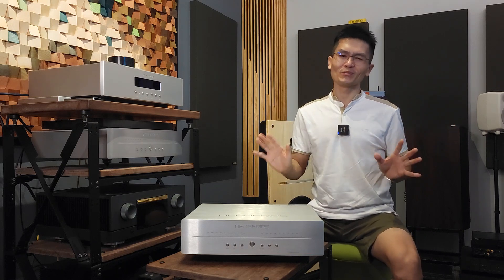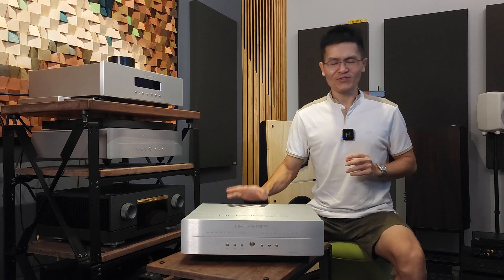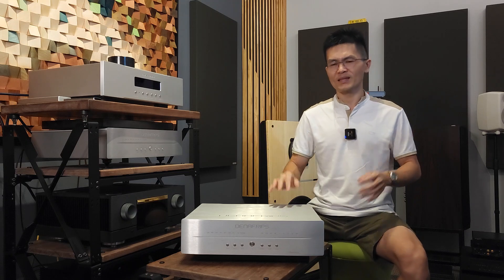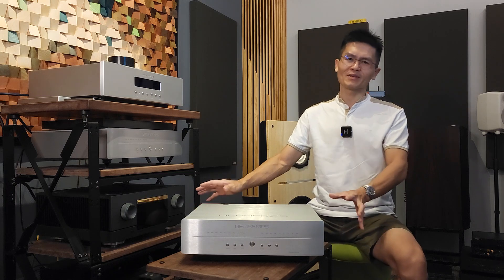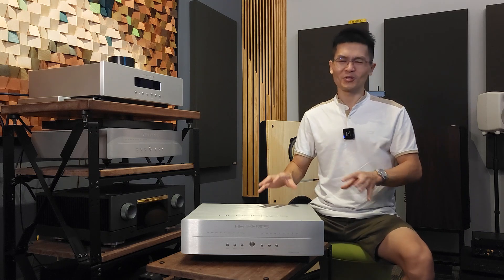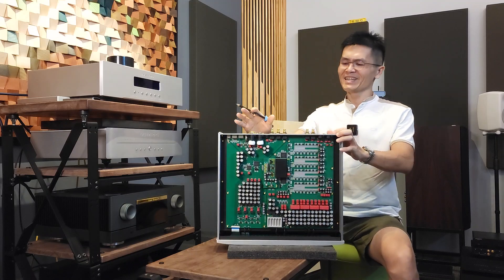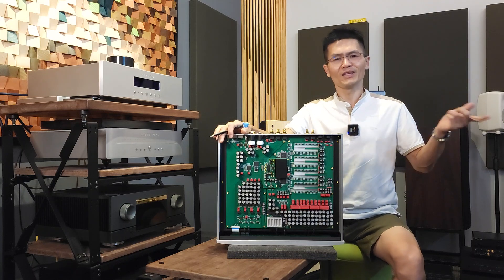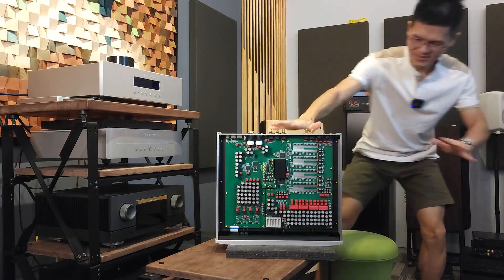FPGA FIRMWARE Update | DENAFRIPS Terminator II / Terminator Plus DAC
Thank you for your patience! We are pleased to announce that the FPGA Firmware for the Terminator II and Terminator Plus DACs is ready for release.

Initially, we had planned to roll out the firmware in mid-May 2023, but we have made the decision to delay its release. This is because we have been working closely with DENAFRIPS to develop a firmware that combines the best aspects of both products: bug fixes, new features, and the exceptional sound quality that DENAFRIPS is renowned for. We truly appreciate your understanding and patience during this time.

It's ready, right now!